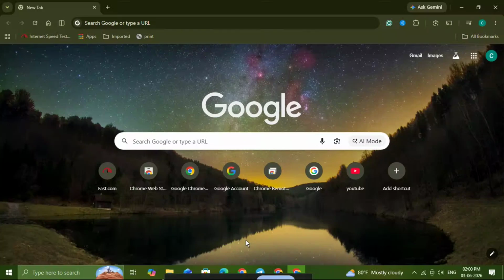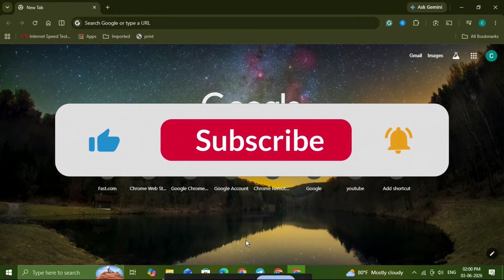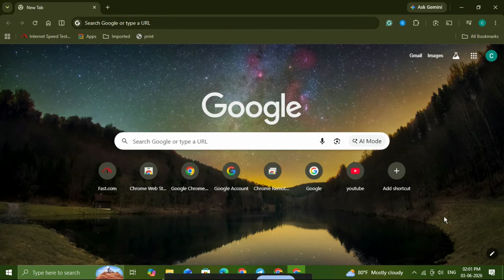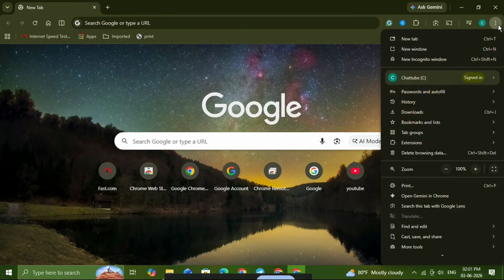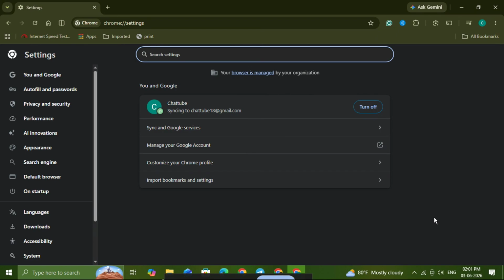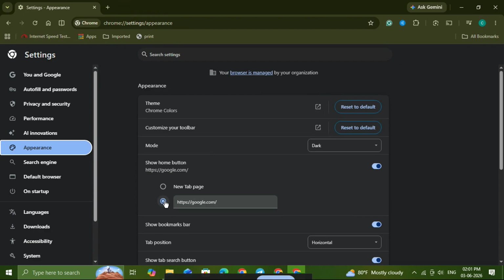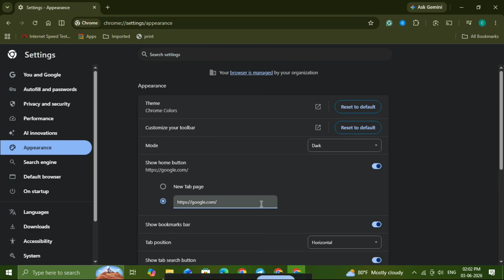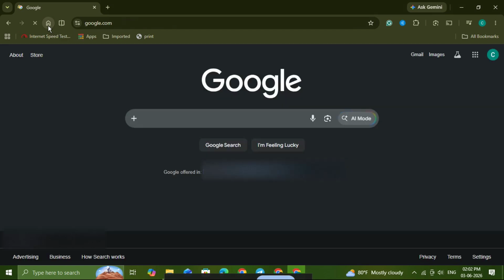How To Change Your Google Chrome Homepage (Easy Guide)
Learn how to change your Google Chrome homepage in a few easy steps. Set your favorite website, turn on the Home button, and test it right away in Chrome.

🕚Timestamps:
0:00 Introduction
0:16 Open Chrome Settings
0:31 Go To Appearance
0:43 Turn On The Home Button
0:58 Enter Your Homepage URL
1:18 Test The Home Button
1:31 Outro

✍️What You'll Learn In This Video:
• How To Turn On The Chrome Home Button
• How To Set A Custom Homepage URL In Chrome
• How To Test Your New Chrome Homepage
• How To Customize Chrome Browser Appearance

💡Pro Tips:
• Use the full URL including https:// for best results.
• Choose a homepage you visit often to save time.
• Double-check the web address for typos before saving.
• If the home button does not appear, refresh Chrome or reopen the browser.